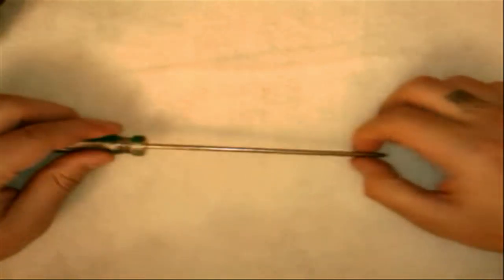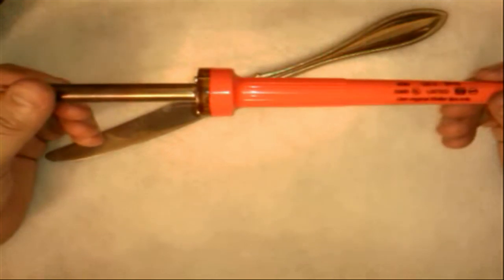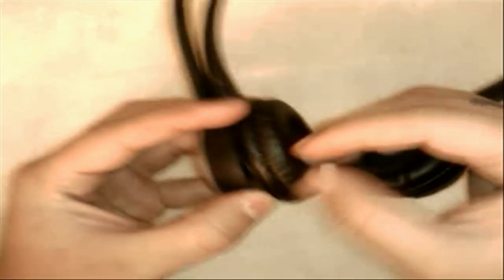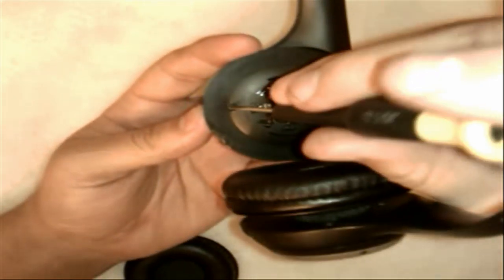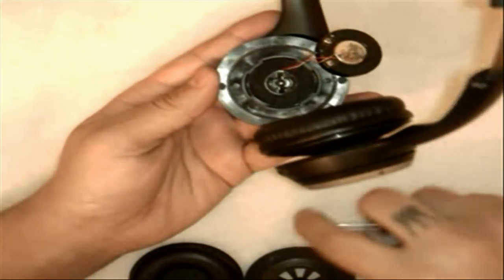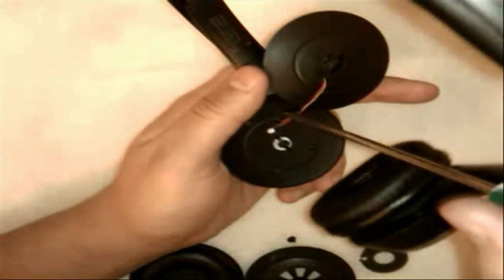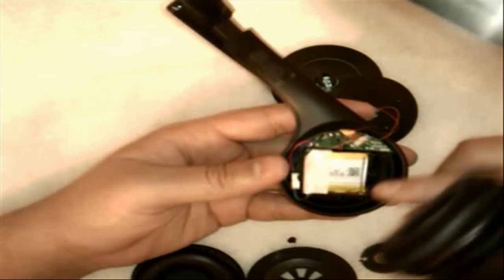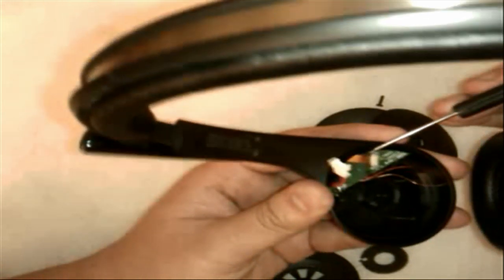Logitech Wireless Headset Repair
This is a video on how to fix the left ear phone from cutting in and out of sound. This is the logitech wireless headset. This video was done from my cell phone because I had people asking how I fixed mine.

Skill:
-Basic de-soldering and soldering
-Steady hands would be nice as everything is pretty small.
-Magnifying glass will also help

Tools:
-Small philips screw driver (+)
-Small precision flat head (-)
-Butter knife or pry tool
-Soldering Iron
-de-soldering iron (recommended)

Materials:
-Solder
-Donor set of earphones (ear bud style recommended)

So I'm not the greatest tutorial maker in the world, but I just wanted to put this video up for people that have the same problem as I did and want to fix it without paying for logitech to fix it or having to buy another. This is a great headset, and for the prices you can find them for now, I think they are definitely worth it. I got mine off of ebay for $49 shipped and it was refurbished so I received it in an RMA bag. Since logitech would not cover the sale (ebay) under any warranty, I couldnt have them fix it, so I figured out how to do it on my own. After some extensive searching for a disassembly, i found nothing. So I took things into my own hands, and figured it out. Thankfully I didnt break anything. I did accidentally drop my soldering iron on my head set for a second and it kind of melted one of the plastic pieces, but no major damage, plus its covered by the padding lol.